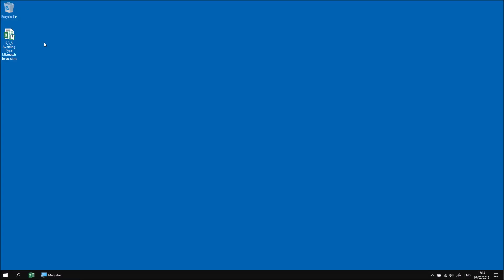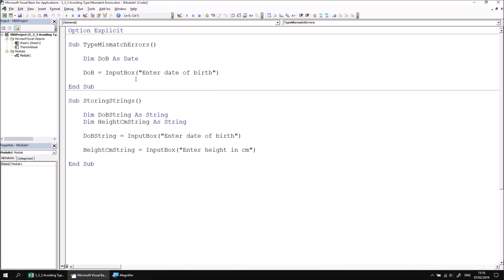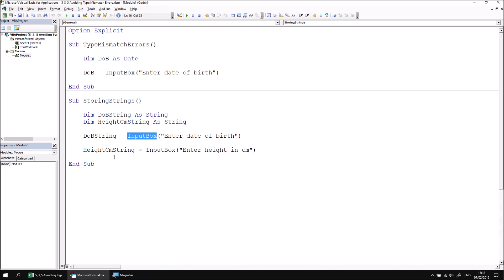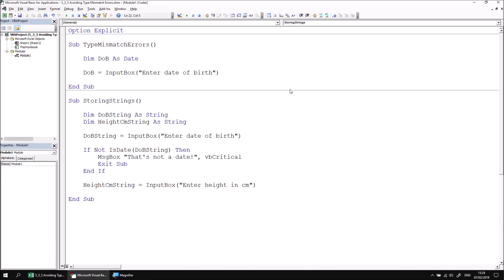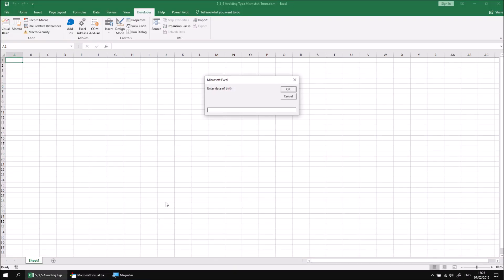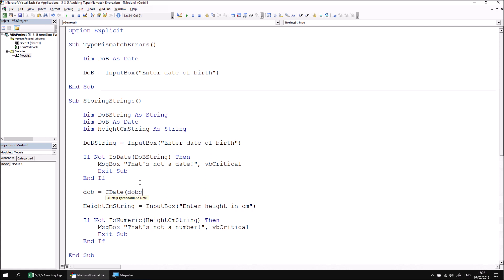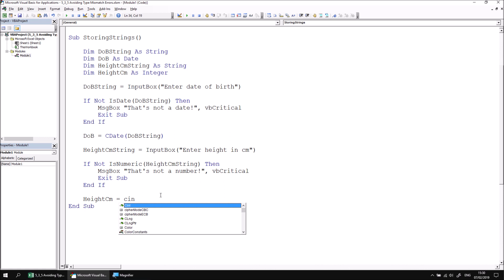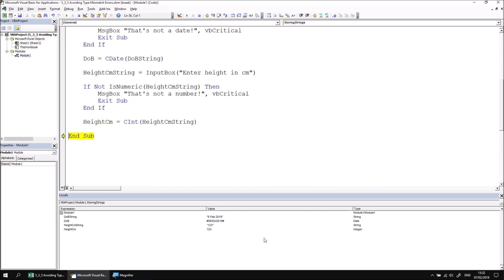Excel VBA Online Course - 5.3.5 Avoiding Type Mismatch Errors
Download files and see a written version of this lesson